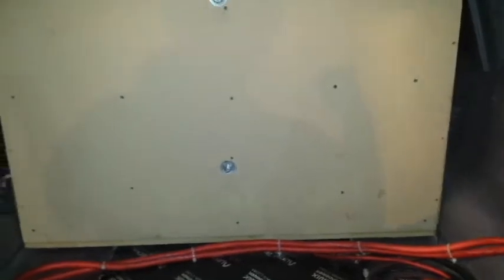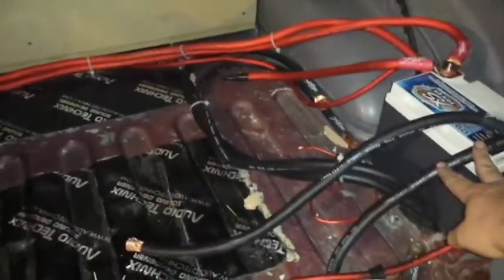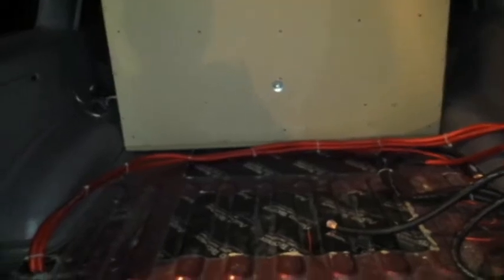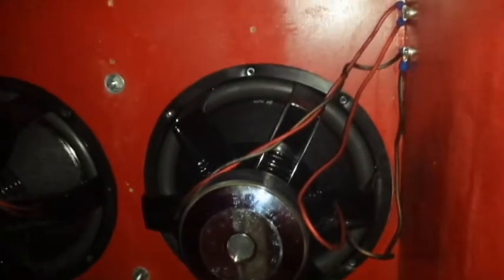I 'm Trying to get Loud!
I'm trying guys! Box is done for the most part. Almost time to meter, its getting closer! Hoping for a 50! Can't wait to finish it all up and get some demo videos posted.